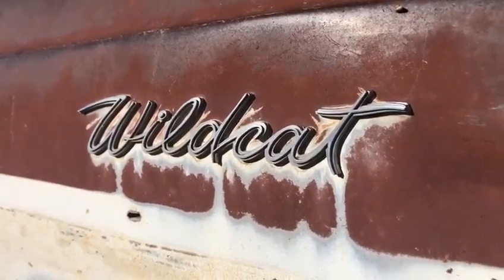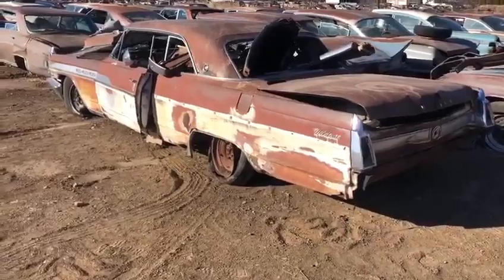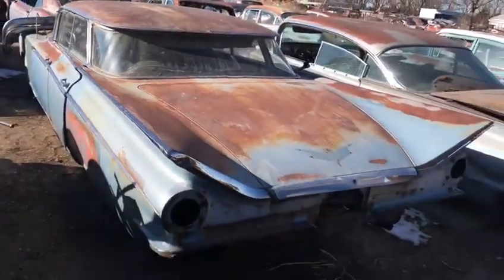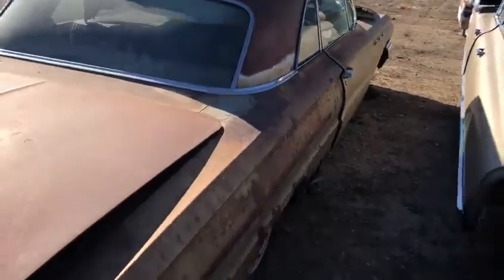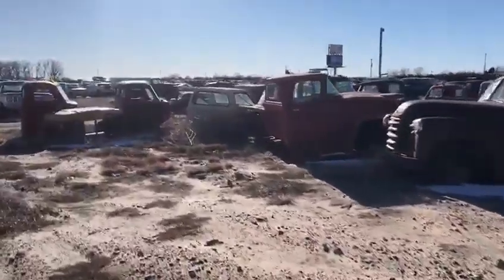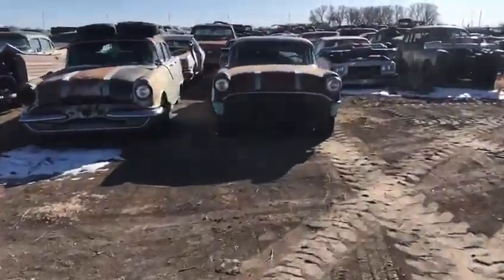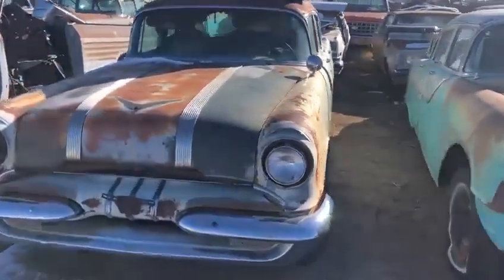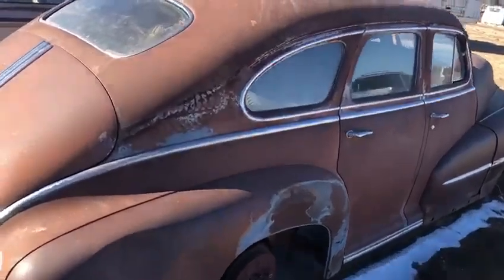The last load of Buicks and Pontiacs from dads lot!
We’re finally done, we finished cleaning off the lot at my dads place earlier this week. He still has several old Buick’s in stock on another lot, but we finished cleaning off the one that he sold! Let’s walk around this batch!! I’ll post a few pics a little later of what the lot used to look like! As always, if you see anything you might be interested in, just give me a call!